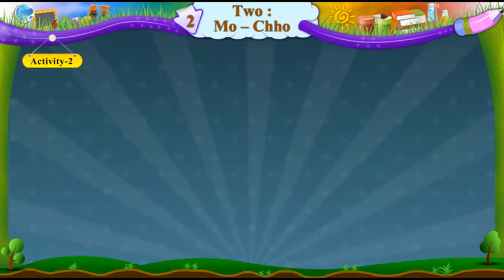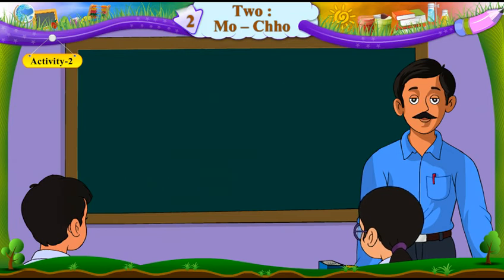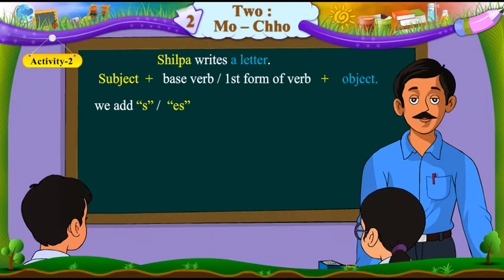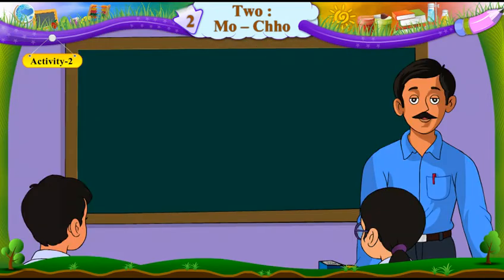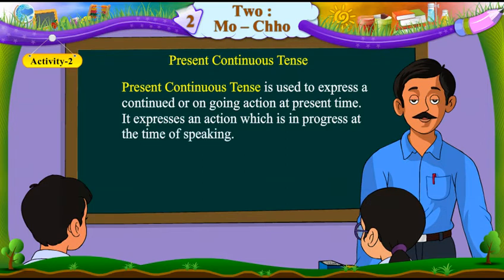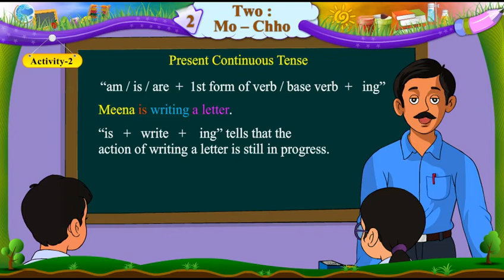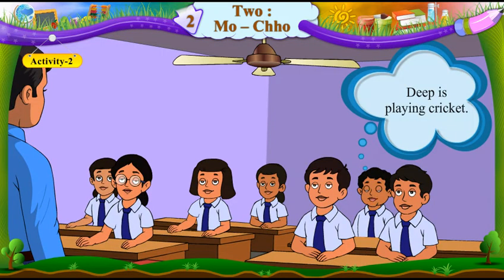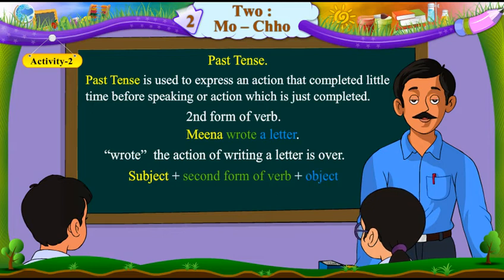English Grammar STD 6 | Class 6 English Grammar | Unit 2 Activity 2 | Animated Video | Open School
Here is a video for the students of Standard - 6th (Gujarat)
Subject: English
Semester - 1
Unit 2 TWO MO CHHO - English Grammar
Video with Animation for better listening and singing Practice.

Animated Story for Children.

This video contains a video from GyanKunj Project of GCERT.
This video is very helpful for those teachers who are teaching English in Class 6th of GSEB. Students will enjoy this video.

Class 6 Sem 1 English,
STD 6 English Sem 1,
STD 6 English Sem 2,
Std 6 sem 1 English,
Elementary English,
English for Standard 6th,
English for Class 6th,
Std 6 English,
English Animated Videos
Open School

This Video is from GyanKunj Project of GCERT.  We are not owner of this video. Fair use of this video has been done for PURE EDUCATIONAL Purpose.